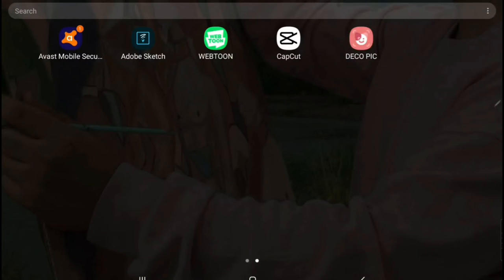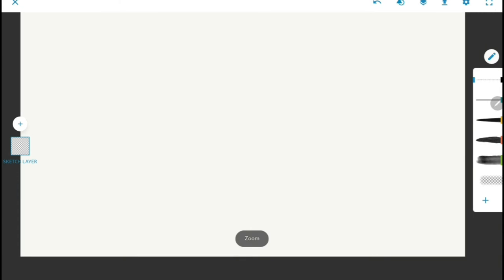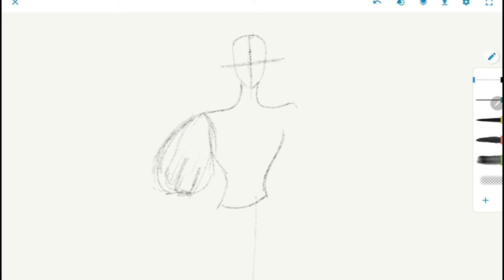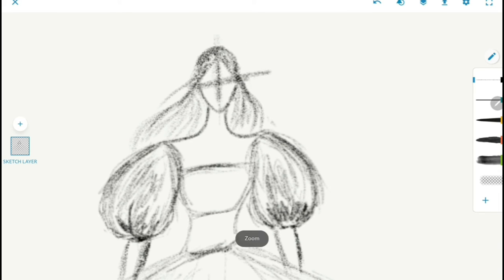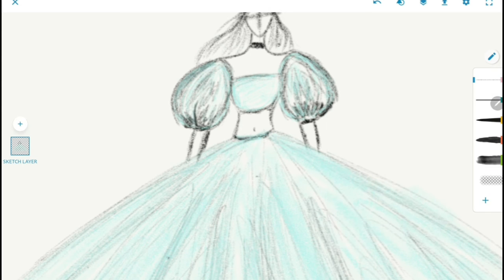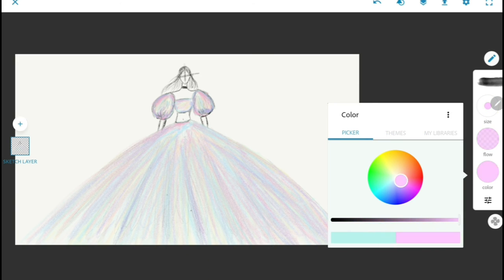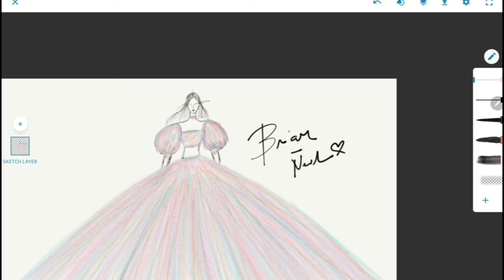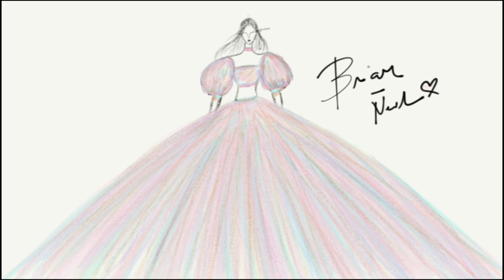Illustrating My Digital Fashion Illustrations // BRIAR ÑEIL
Hi Briar here!, watch me as I illustrate my digital fashion illustrations. THANKIESS AND GOD BLESS😘

🎨ABOUT ME:

🖌 you can call me Briar or Biyar
🖌 age? 21
🖌 location?  some where in Albuera, Leyte Philippines

🖌 I love to do fashion sketching, fashion designing eco friendly gowns and dresses and painting my emotions in wood panel or old plywood in outdoor places.

Filmed & Edited by: Myself and Ladylyn Alao